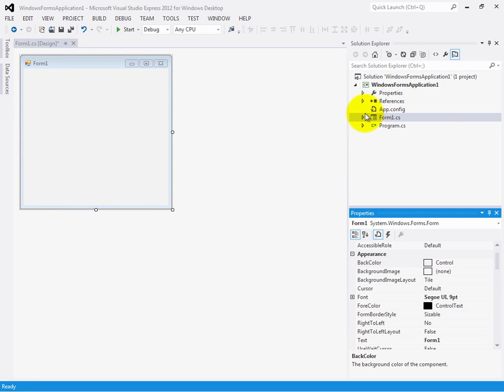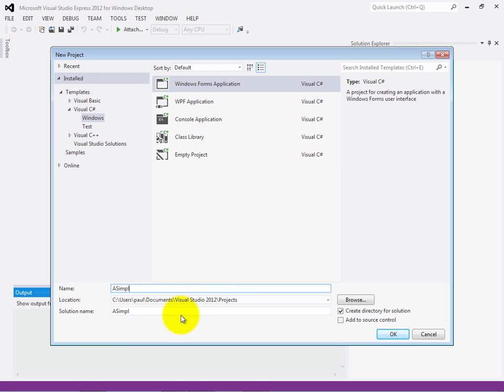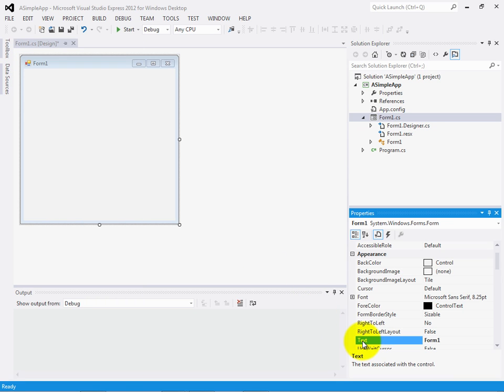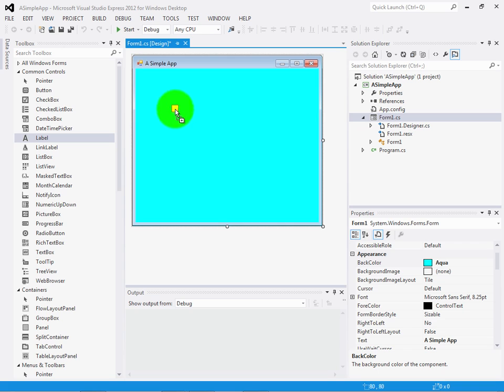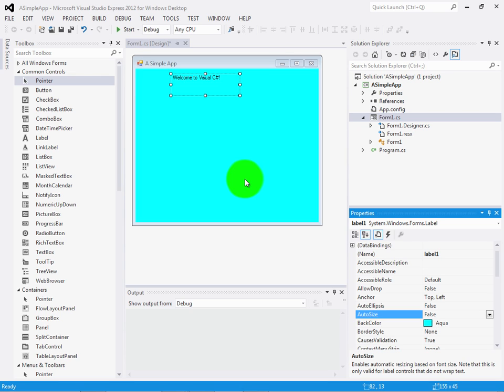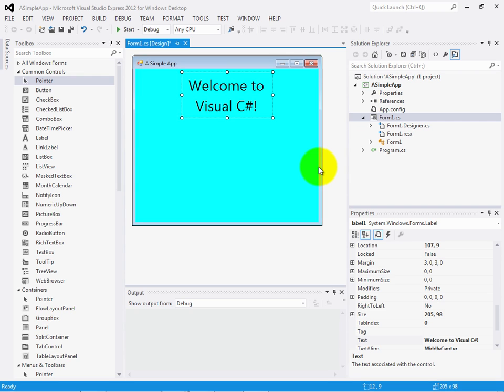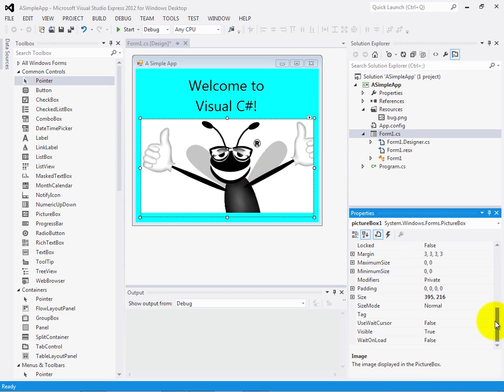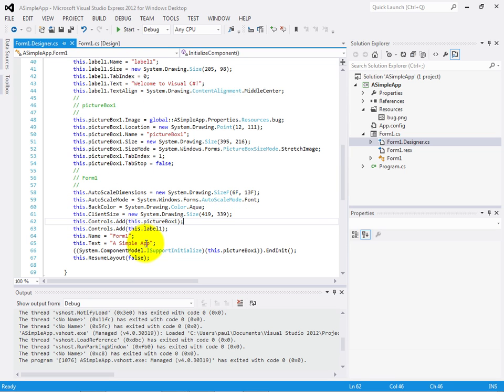lesson02 05 Using Visual App Development to Create a Simple